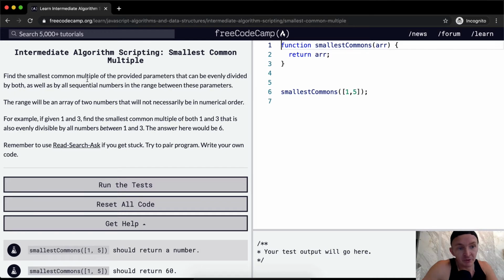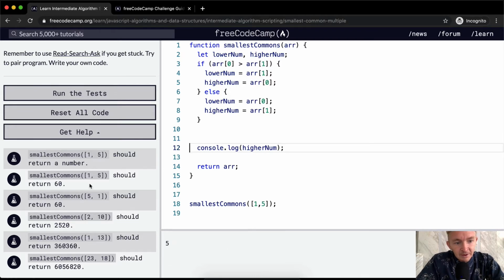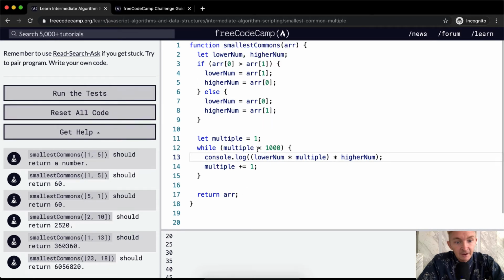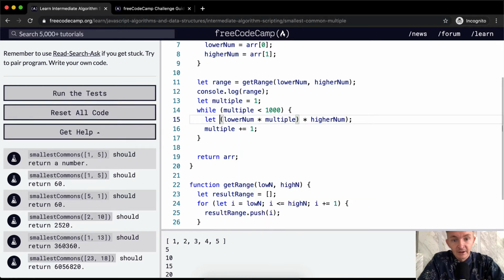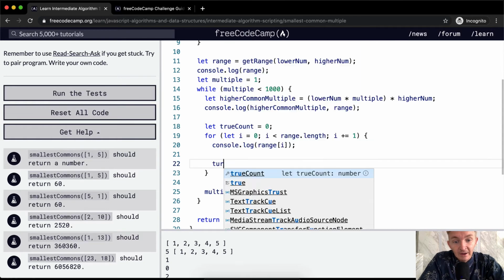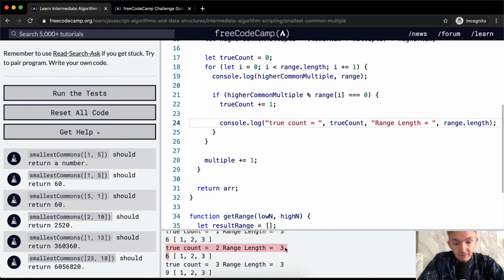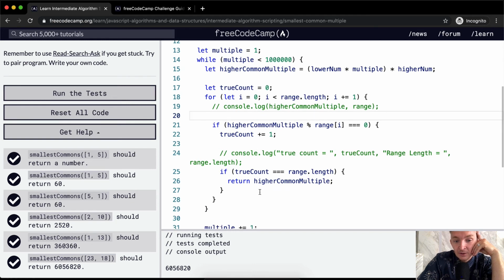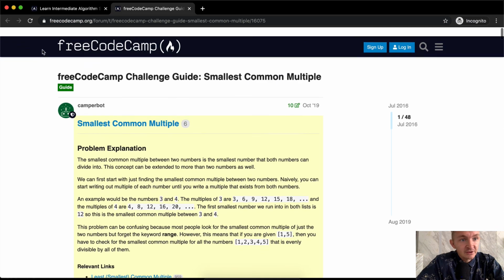Smallest Common Multiple - Intermediate Algorithm Scripting - Free Code Camp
In this intermediate algorithm scripting tutorial we find the smallest common multiple from a range of numbers. This video constitutes one part of many where I cover the FreeCodeCamp curriculum. My goal with these videos is to support early stage programmers to learn more quickly and understand the coursework more deeply. Enjoy!